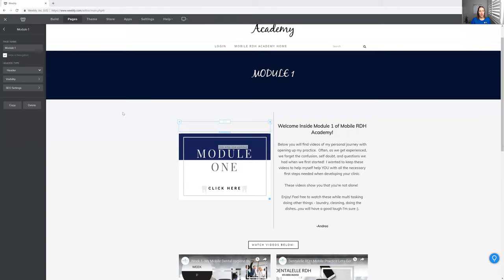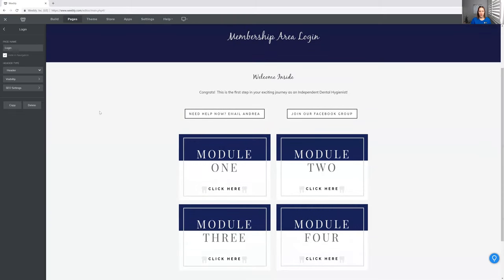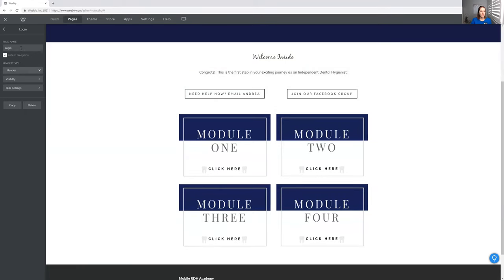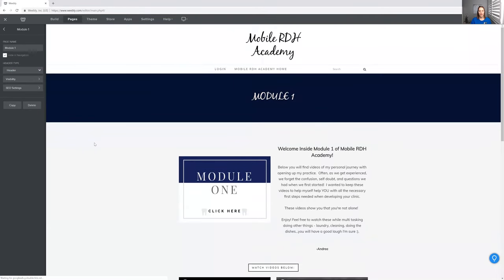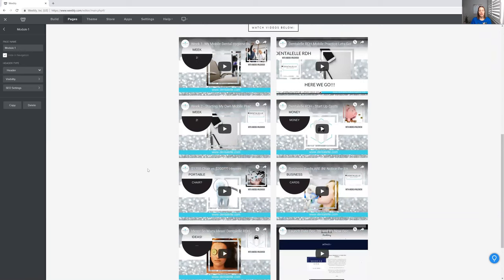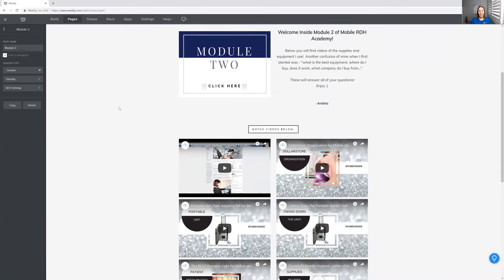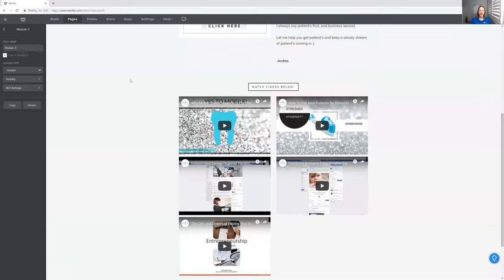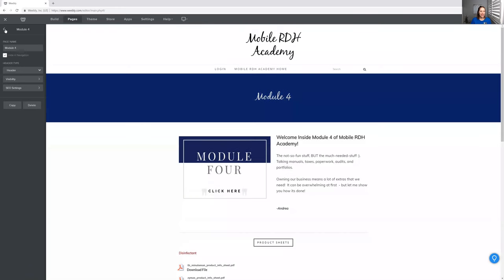Yes! You Can Start Your Own Dental Hygiene Practice!